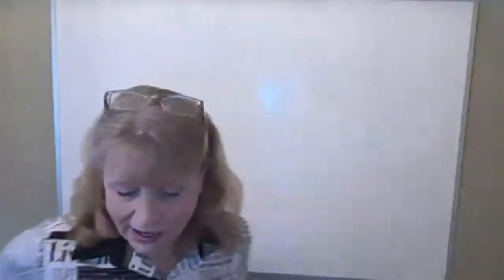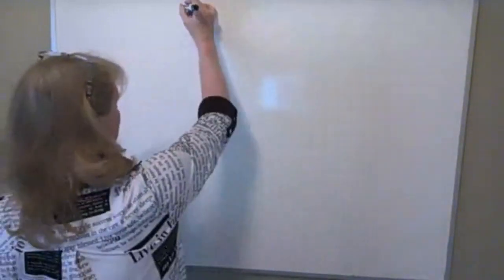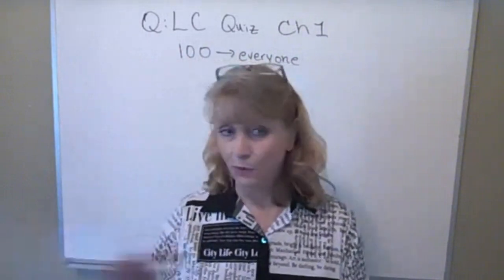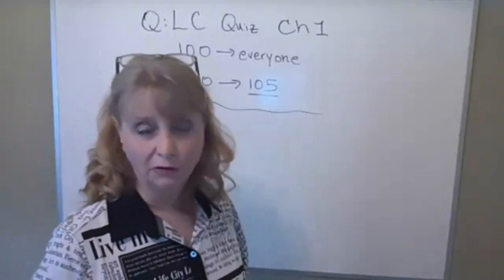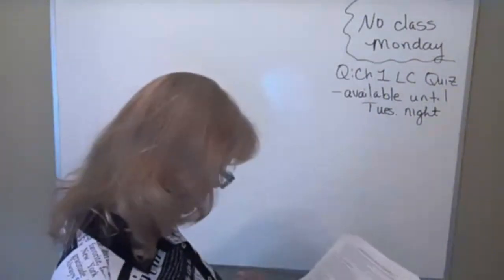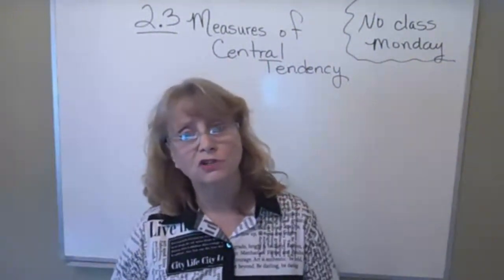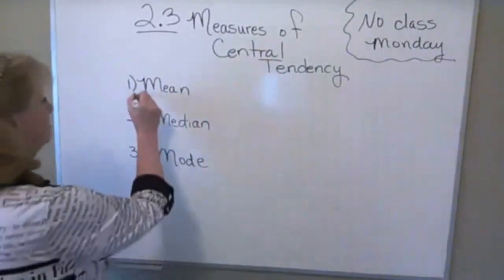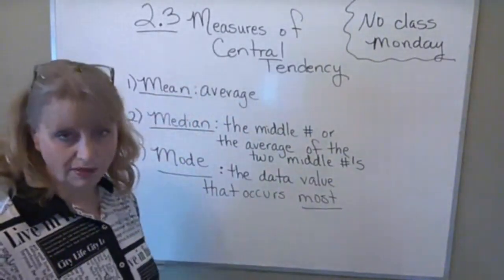MATH 1342•Section 2•3•Measures of Central Tendency•Catherine Haley